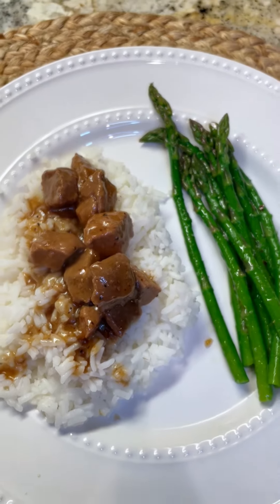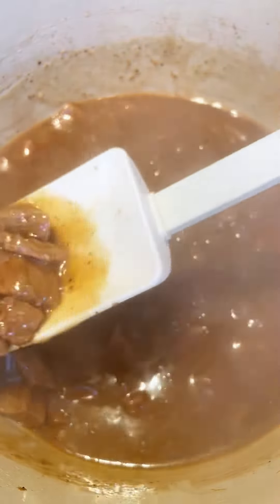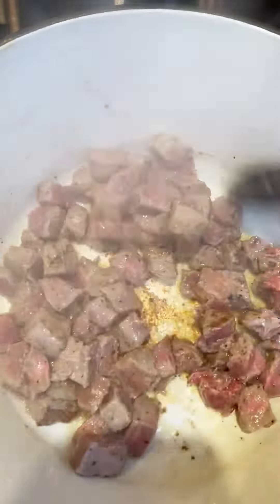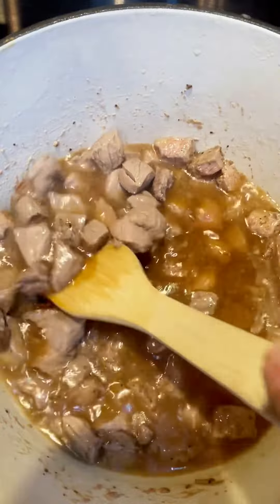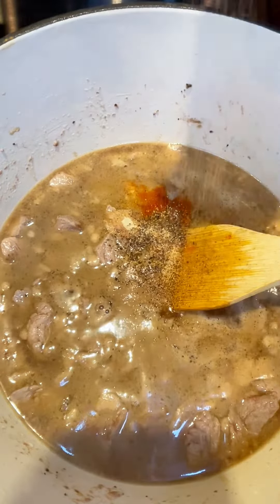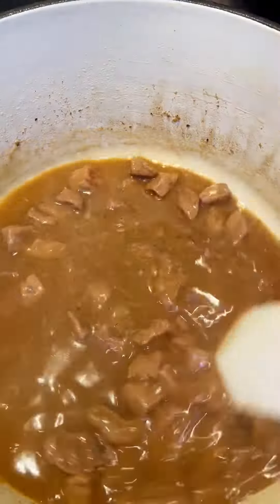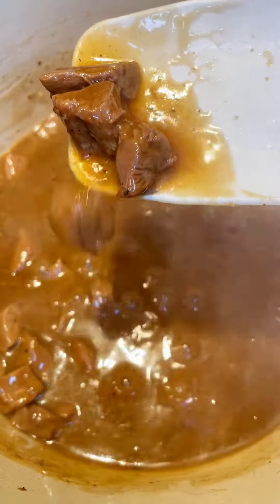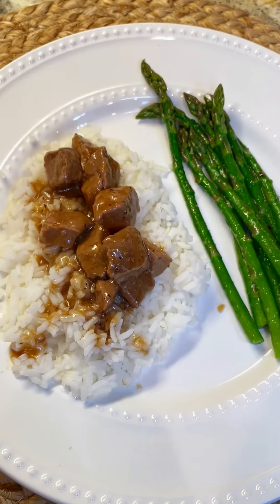Braised SIrloin Tips and Rice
This is a hearty beef meal that is super easy!  It comes together easily then simmers for an hour. The sauce is thick and perfect over rice. Who doesn’t love an easy beef recipe?! I think you will love Braised Sirloin Tips and Rice. Try it out and let me know. Recipe here in caption.
⭐️LIKE and FOLLOW for more ideas and recipes! ⭐️

👉Ingredients
2 tablespoons fat (I use 1 Tablespoon bacon grease and 1 Tablespoon olive oil)
2 pounds beef sirloin steak, cut in 1" cubes, seasoned with pepper, garlic powder and 2 T flour
1 can (14 ounces)  beef broth
1/3 cup cranberry juice
2 tablespoons soy sauce
2 cloves garlic, minced
1/4 teaspoon onion powder
1/4 teaspoon paprika
1/4 teaspoon pepper
1/2 teaspoon Cajun seasoning (I use Tony Chacheres)
2 tablespoons cornstarch
1/4 cup water
2-3 cups cooked rice

👉Directions
Heat fat in large skillet; brown meat on all sides. Stir in broth, cranberry cocktail, soy sauce, garlic, and all seasonings. Heat to boiling. Reduce heat; cover and simmer for 1 hour or until meat is tender. Blend cornstarch and water; stir gradually into meat mixture.
Cook, stirring constantly, until mixture thickens and boils. Boil and stir for 1 minute. Serve over rice.
Serves 4-5